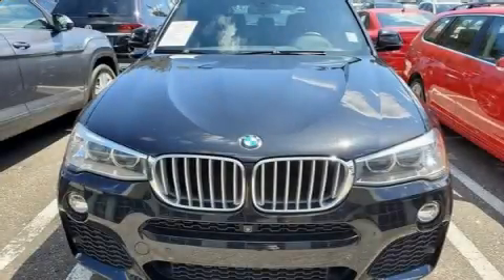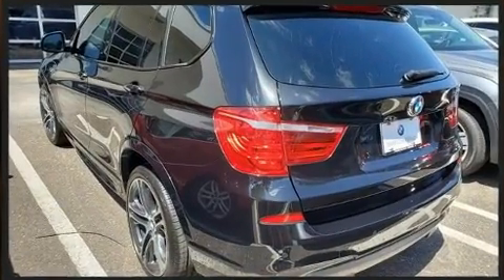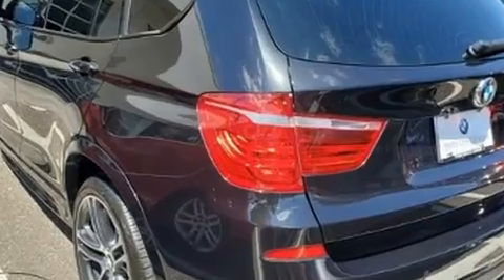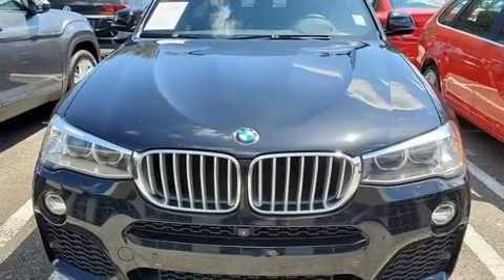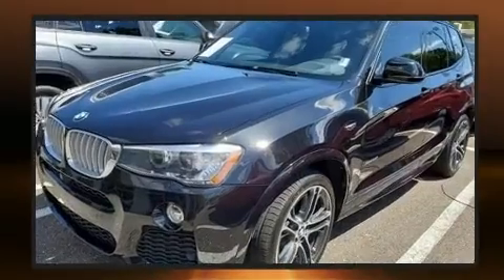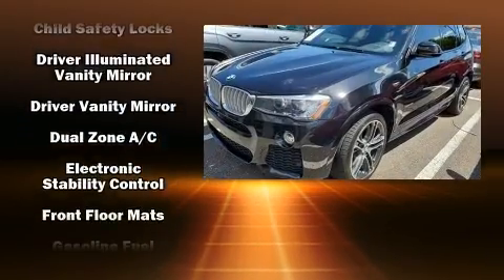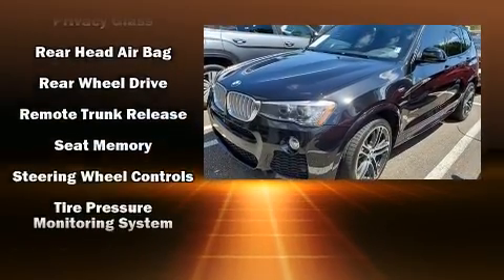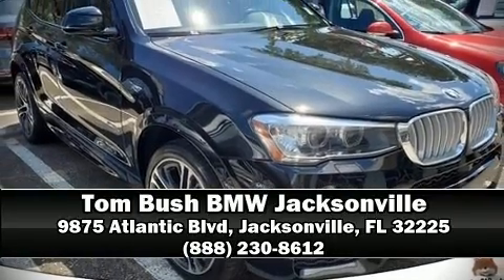2017 BMW X3 sDrive28i in Jacksonville, FL 32225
You can expect a lot from the 2017 BMW X3. With just over 45,000 miles on the odometer, this model delivers an exhilarating ride without compromising ultimate luxury! Under the hood you'll find a 4 cylinder engine with more than 200 horsepower, and for added security, dynamic Stability Control supplements the drivetrain. A turbocharger is also included as an economical means of increasing performance. BMW prioritized practicality, efficiency, and style by including: a leather steering wheel, a built-in garage door transmitter, a power seat, automatic dimming door mirrors, front bucket seats, a power liftgate, and seat memory. BMW ensures the safety and security of its passengers with equipment such as: head curtain airbags, front side impact airbags, traction control, brake assist, anti-whiplash front head restraints, a panic alarm, an emergency communication system, and 4 wheel disc brakes with ABS. You'll never lose visibility with rain sensing wipers, which activate automatically when the drops start to fall. This vehicle has achieved Certified Pre-Owned status, by passing BMW's rigorous certification process. You will have a pleasant shopping experience that is fun, informative, and never high pressured. Stop by our dealership or give us a call for more information.